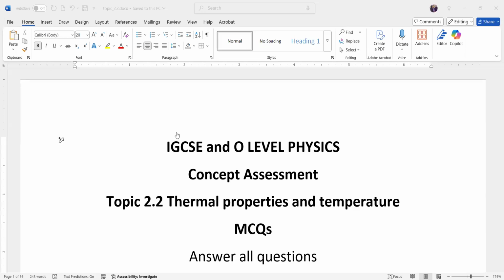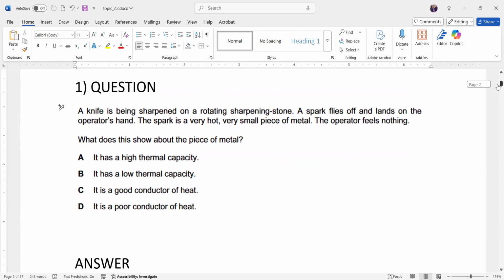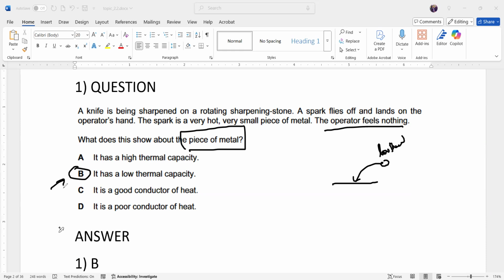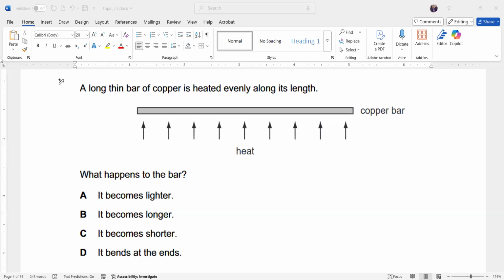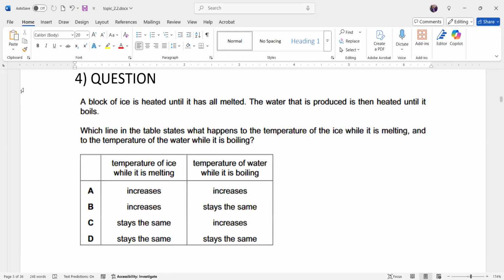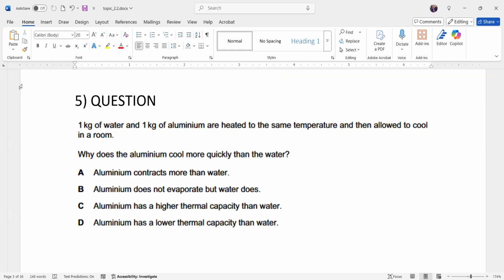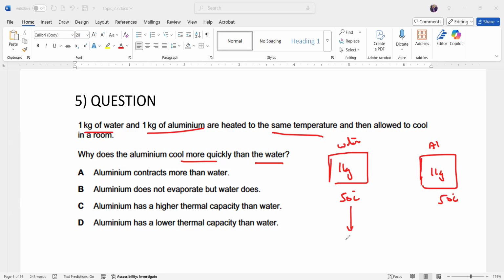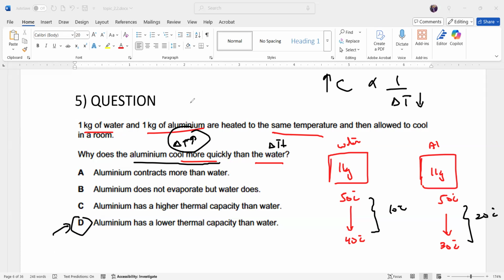Thermal Properties of Matter MCQs Topic 2.2 Questions 1 to 5